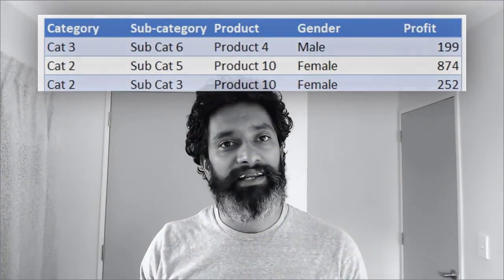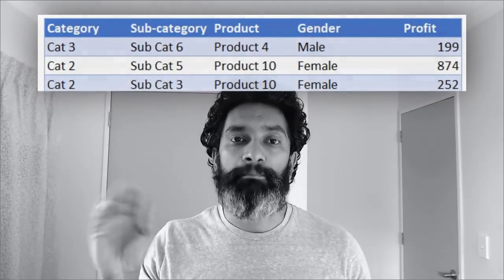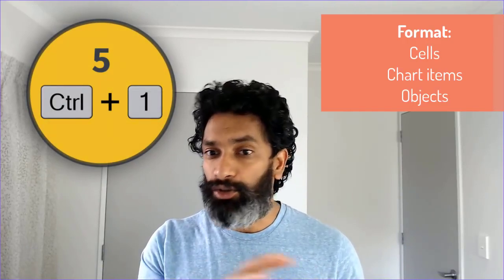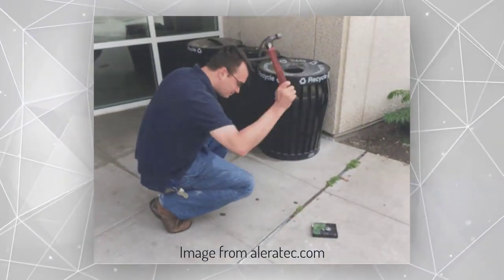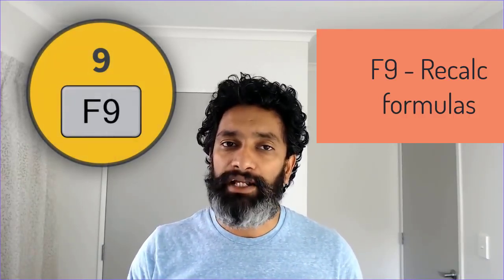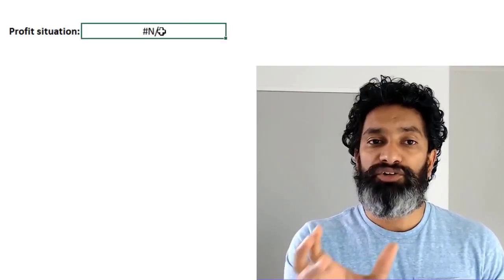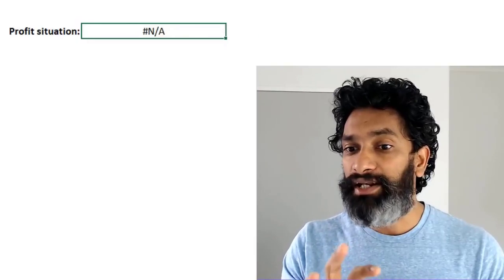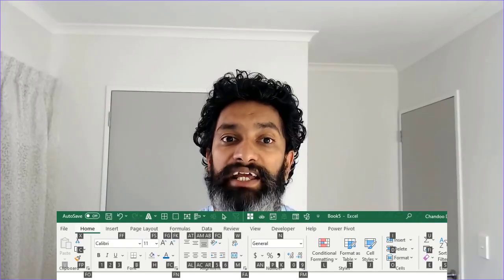Videos for All....